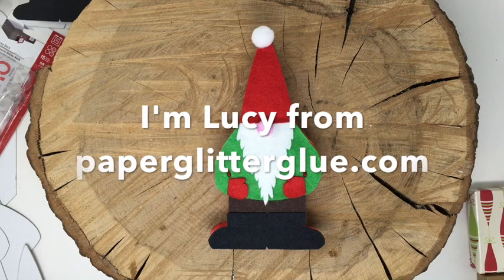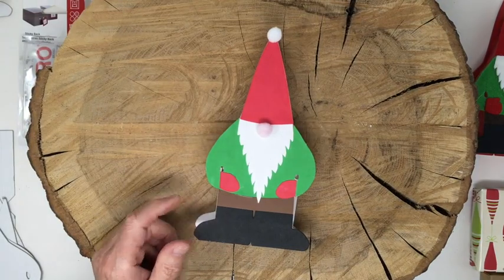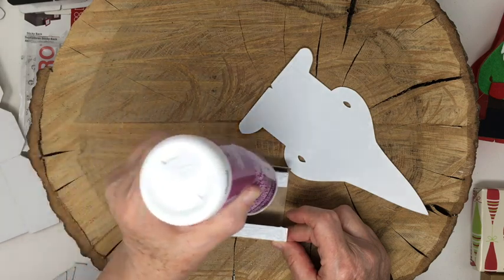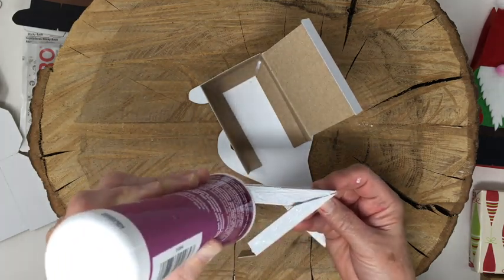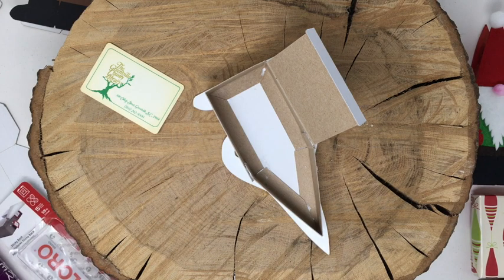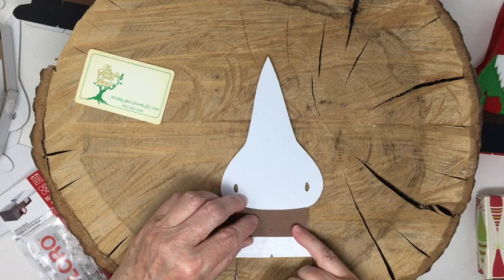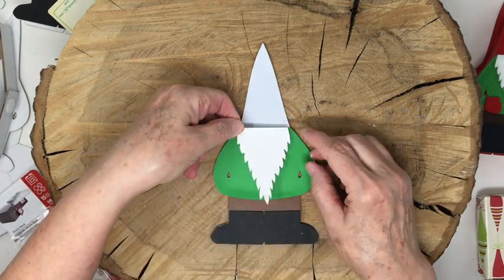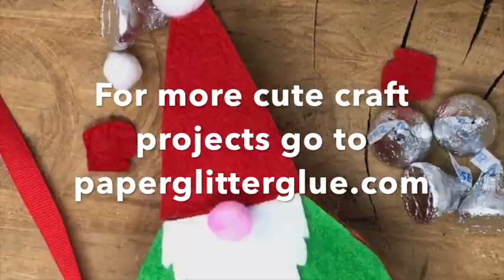How to Make Miniature Gnome Gift Box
This craft video demonstrates How to Make Miniature Gnome Gift Box. It's a pretty quick and easy holiday craft that would even be fun for children to make. You don't need many materials - cardboard, card stock or felt, glue, and some Velcro dots. Oh, and you need a way to cut out the pattern. I used my Cricut Maker so I could cut out the felt. The shapes are pretty simple so cutting by hand is fairly easy.

Here is the link to the Paper Glitter Glue blog where you can find a full tutorial and the free patterns in PDF/SVG/DXF formats for any paper crafter.

I hope you have a great time crafting for the holidays.